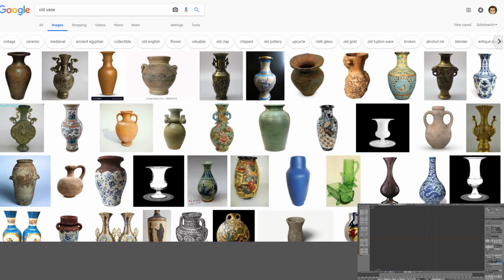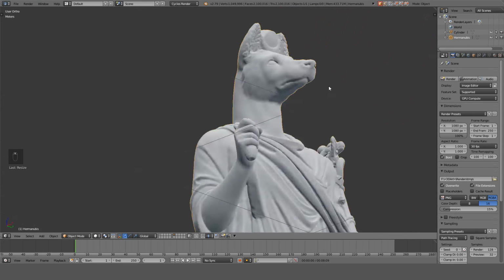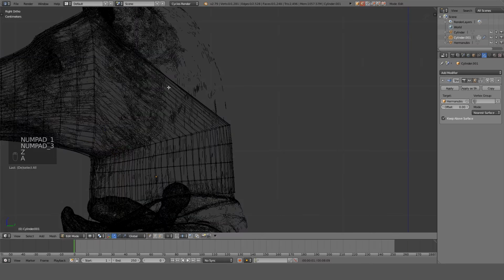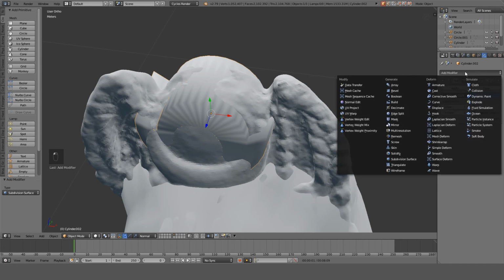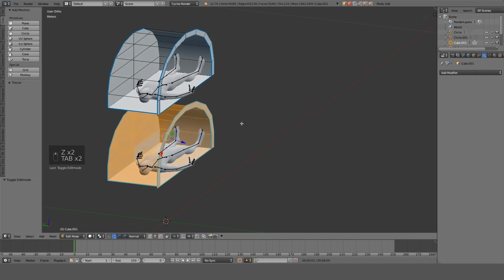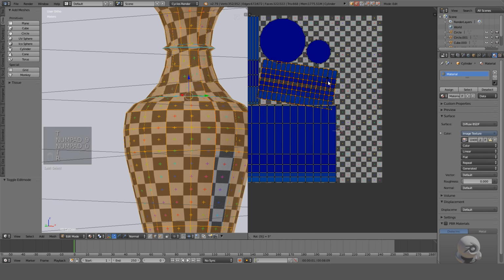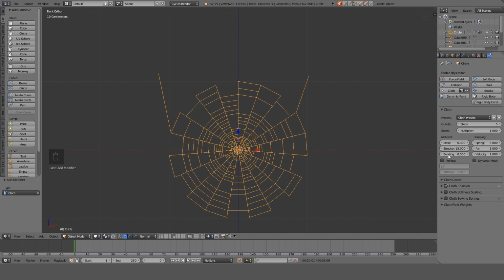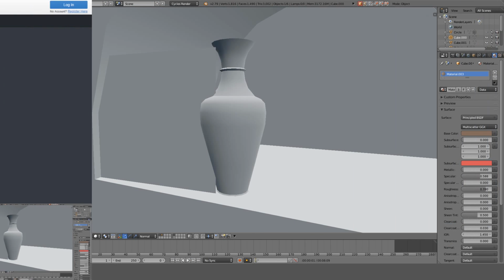3D Art in Blender - Old Catacombs Assets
My objective is to help and inspire people to improve, I'll be livestreaming a 3D work session in Blender, so you can work/learn with me.
Got any questions? Ask away! I'm here to help.
Stream schedule is every Wednesday and Saturday at 4:00 PM EST / 1:00 PM PST / 6:00 PM in Brazil (GMT -3).